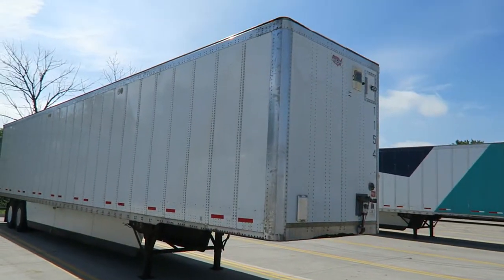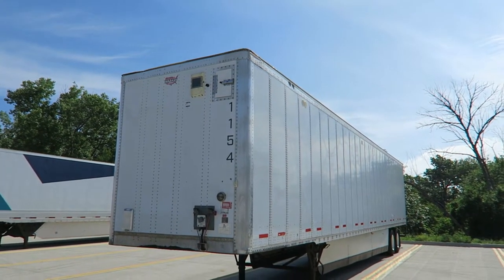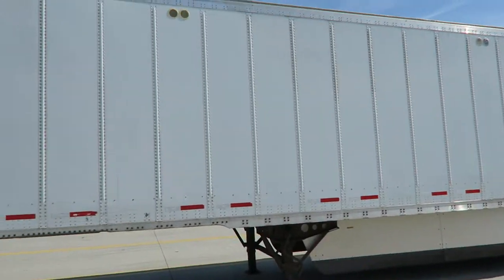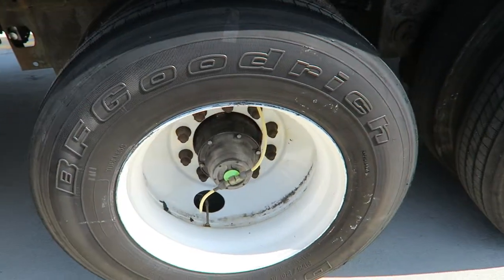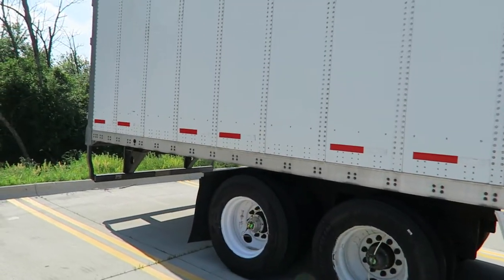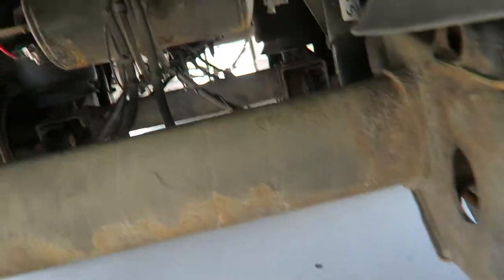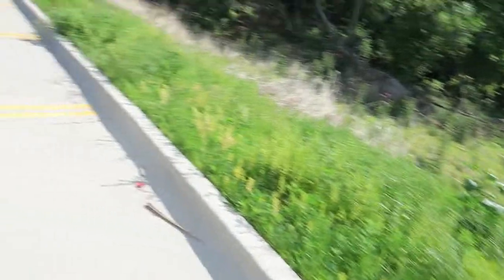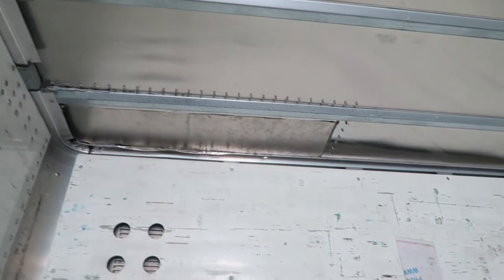2015 Wabash Dry Vans For Sale Chicago Joliet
Trailer in the video is not washed yet. Multiple units available.
2015 Wabash Duraplate Dry Van 53. Private sale!  We are big fleet carrier.  All trailers are the SAME SPEC as below, price depends on the unit's visual condition.  All trailers are 100% good mechanical condition.
If you cannot click the link, please request video from me via message.  I reply quick.

SPECS FOR ALL 2015 WABASH TRAILERS:
- One owner
- Plated
- Swing Doors
- Air Ride
- Fresh DOT - ready for work.
- Auto inflate system
- Side skirts
- Clean title in hand
Trailers are 100% ready for work, they DO NOT NEED ANY REPAIRS, or corrections. Fresh DOT inspection paperwork is provided to the buyer.  Before transaction I can provide high quality video of any trailer with any details that buyer may ask for.
All trailers are fleet owned and maintained since new.  We are transportation company, not a dealer.
We are open to online, or in person transaction. Bring your own financing or use our bank financing (only good credit) Cash, cashier's check or wire is better.
Nice and safe transaction guaranteed.
Trailer is located at our terminal in Joliet, IL